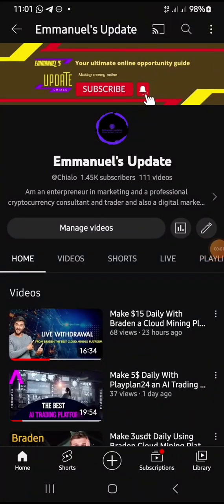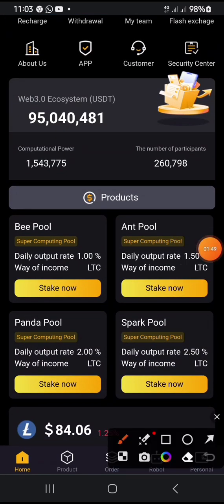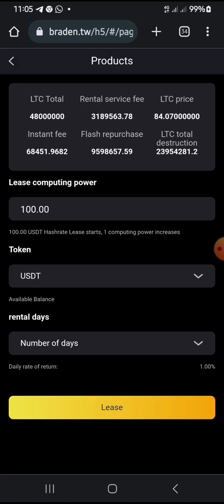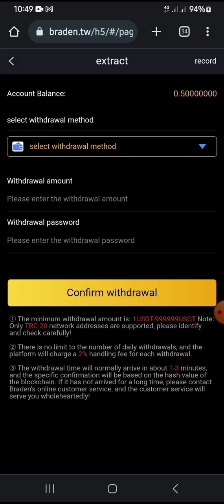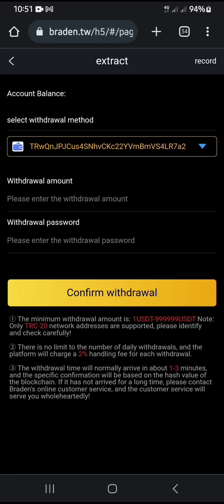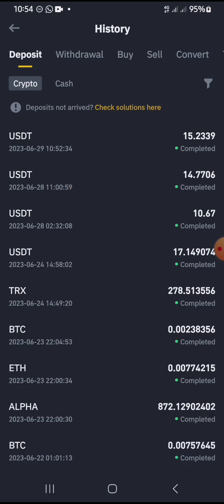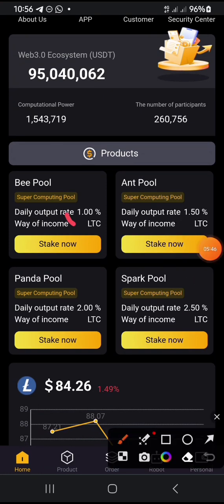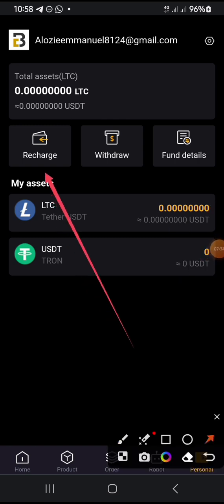MAKE $15 DAILY WITH BRADEN THE BEST CLOUD MINING PLATFORM.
This video explains how to leverage on the opportunity the Braden platform gives us to participate on cloud mining  and computing power to make extra income daily.

Click on this link to Register on Braden 👇🏻👇🏻